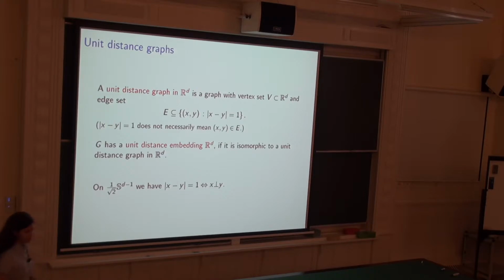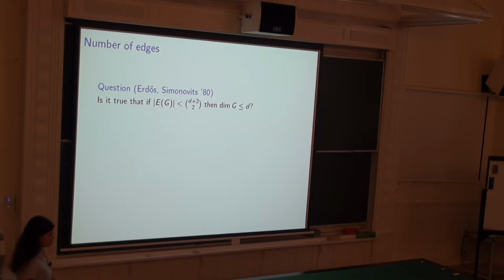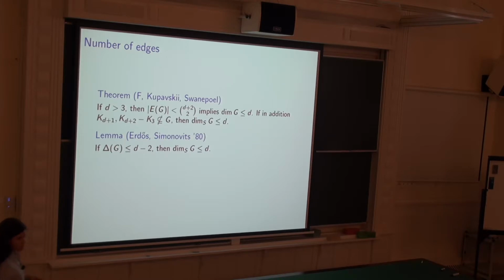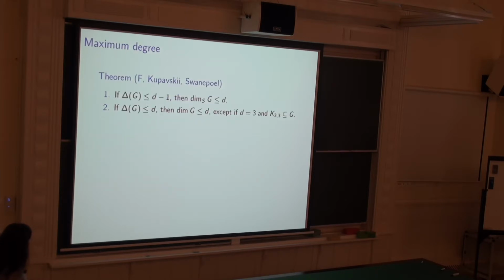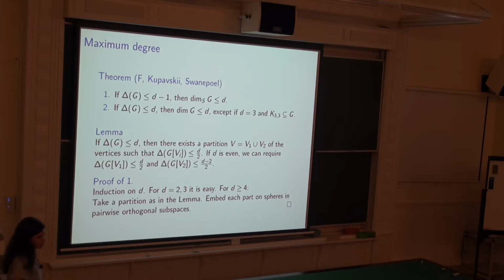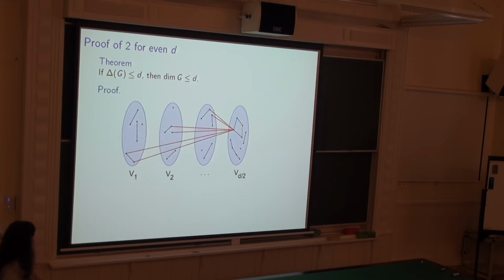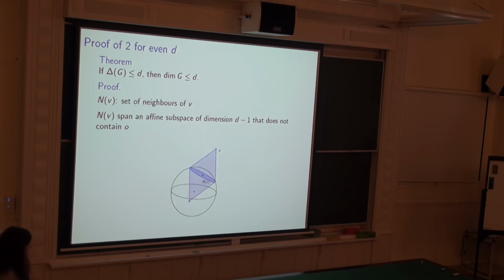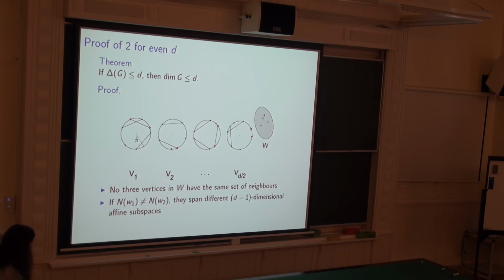N. Frankl: Embedding graphs in Euclidean space